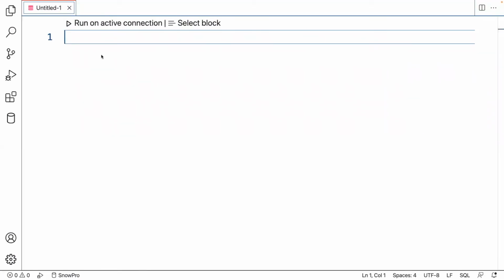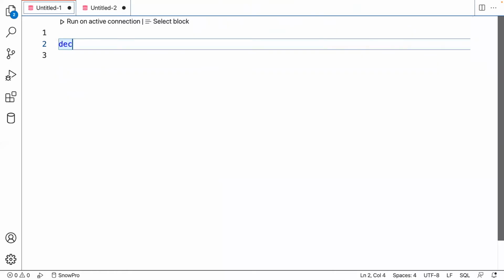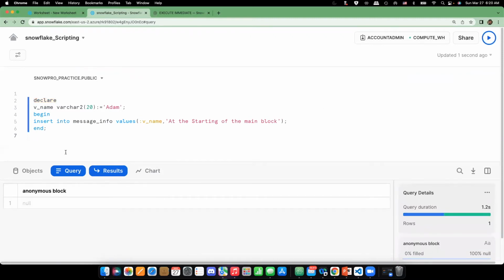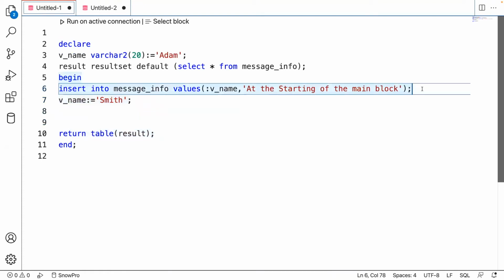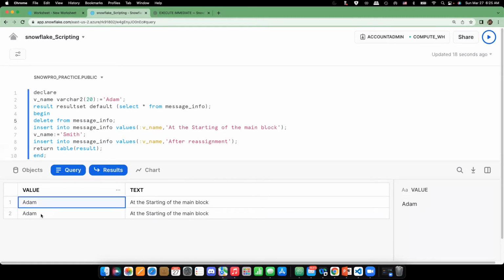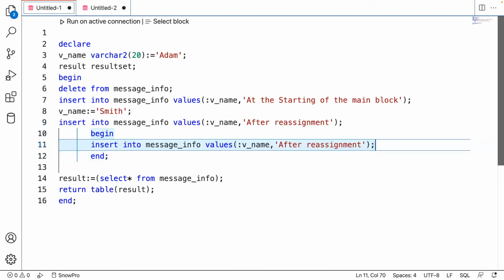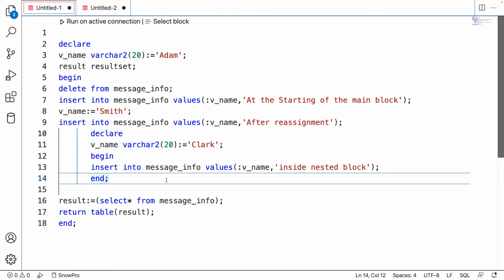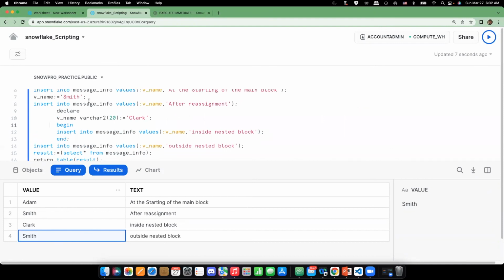Snowflake Scripting Variables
All about variables in Snowflake. Declare,Scope and Life of a variable with in Anonymous block.